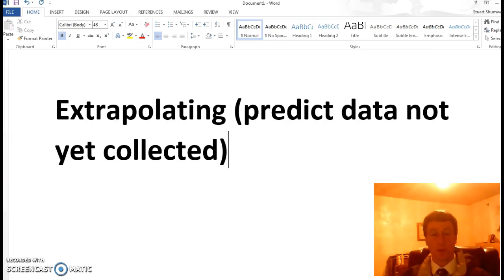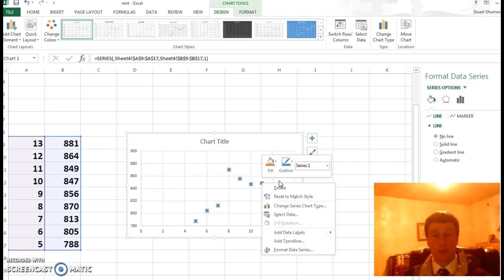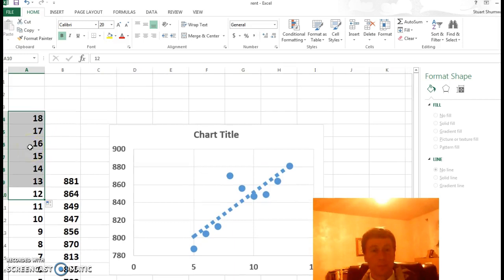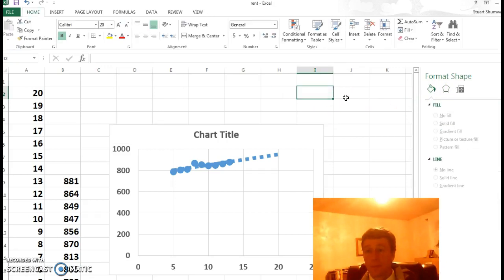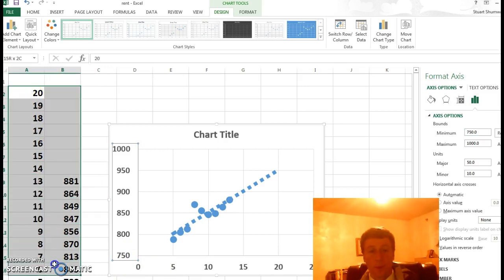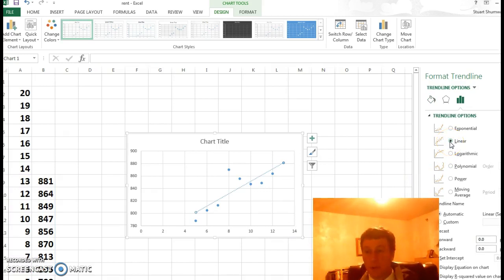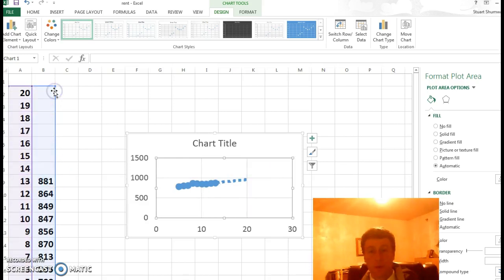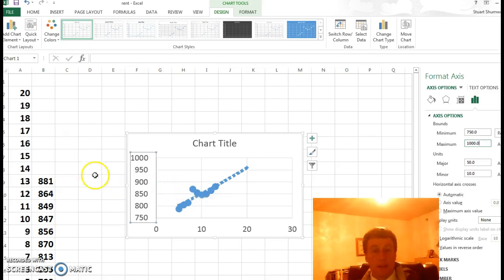Extrapolating with Excel